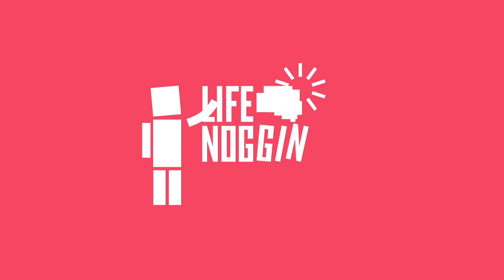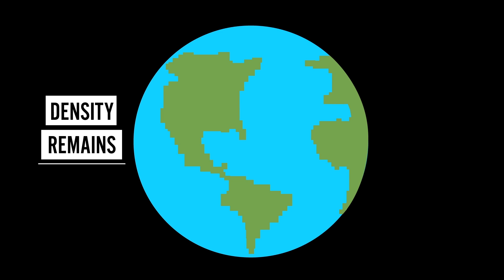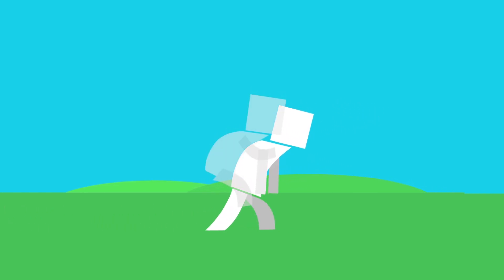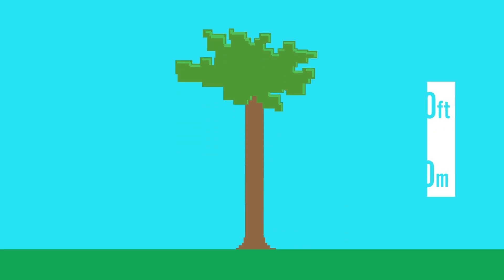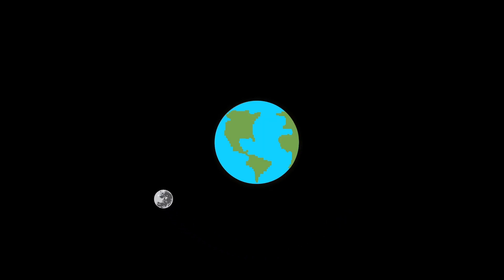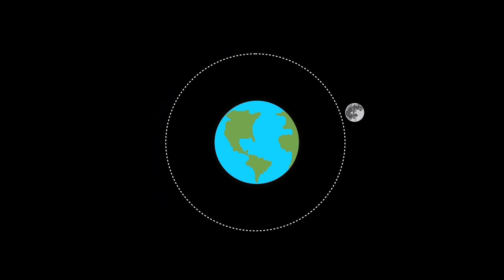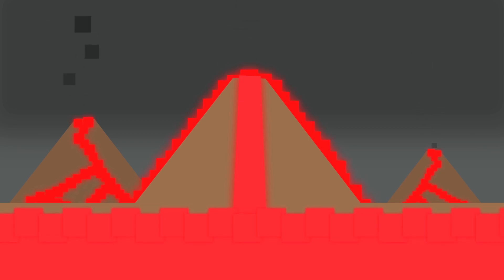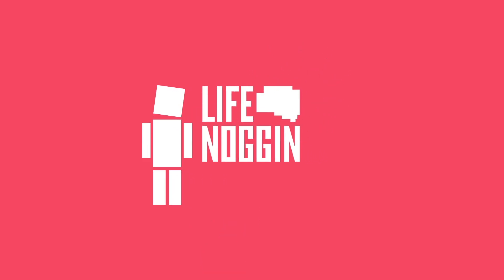What If The Earth Were Twice As Big?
What if, in a split second, the Earth doubled in size?